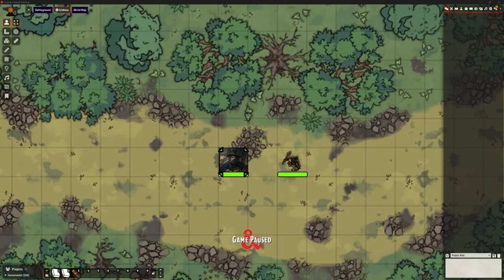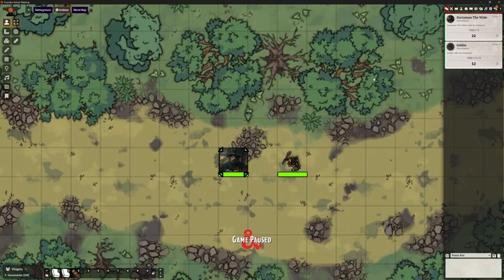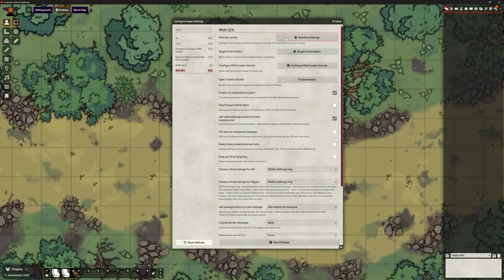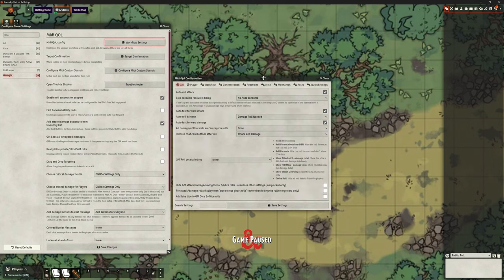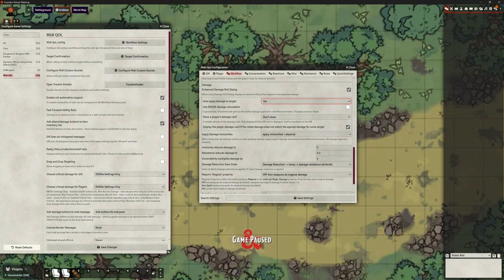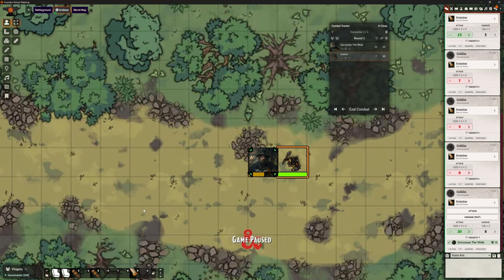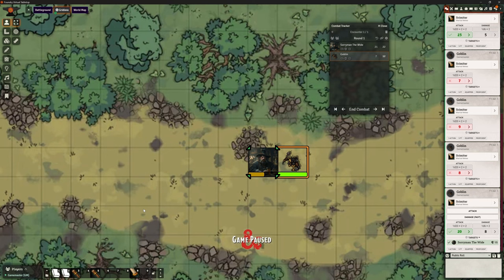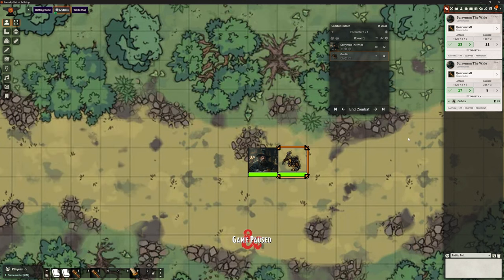Foundry V12 Automations: 2-Midi-QoL Automated Dice Rolls